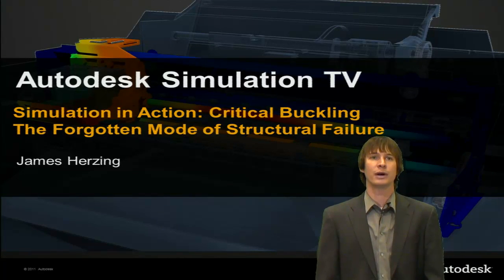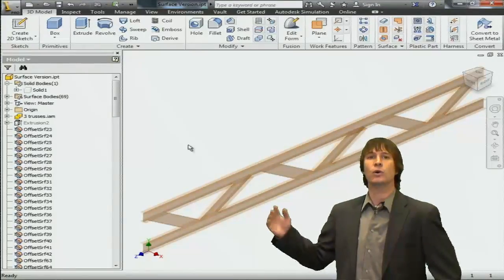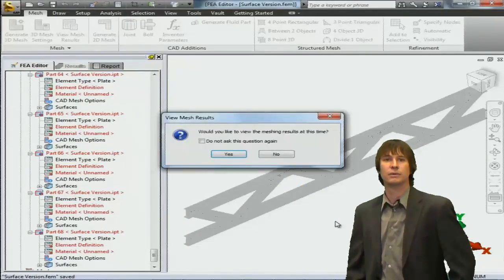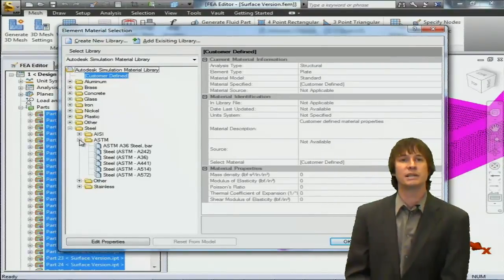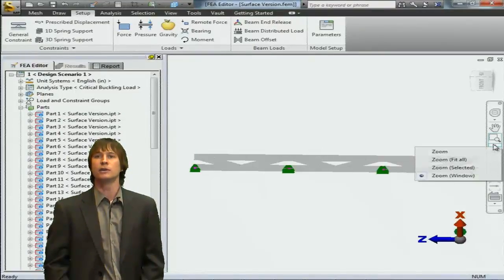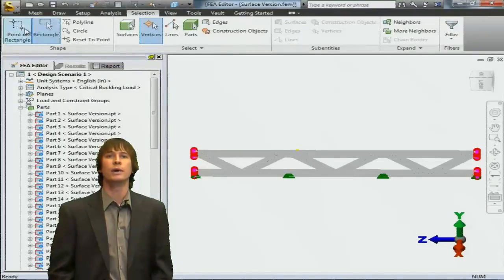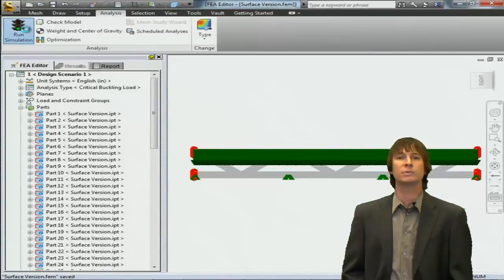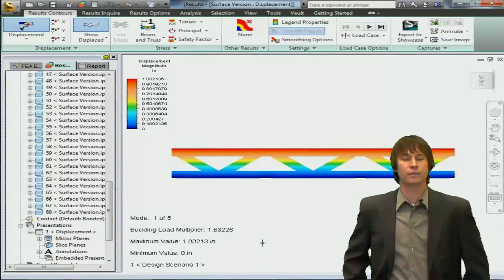Critical Buckling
James Herzing explains how to run a critical buckling analysis, checking to see if a model will fail in this fashion even if stress levels are not above yield.